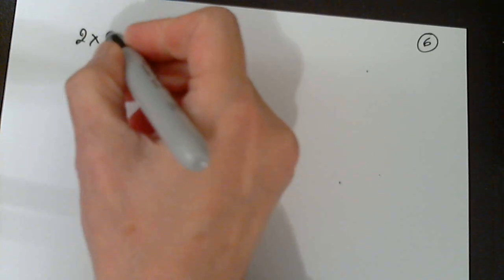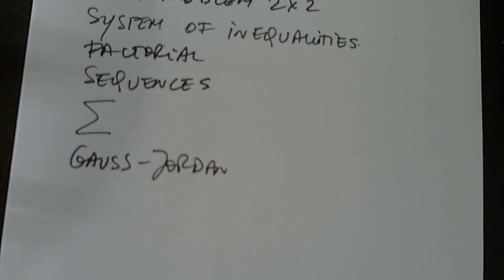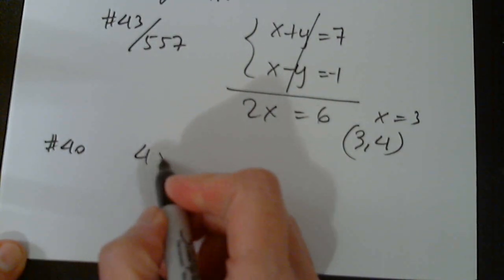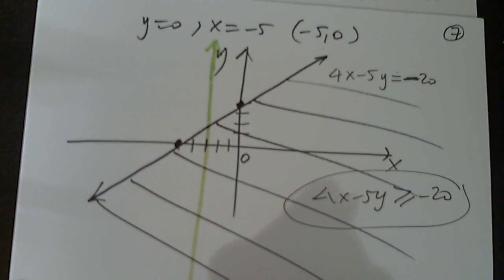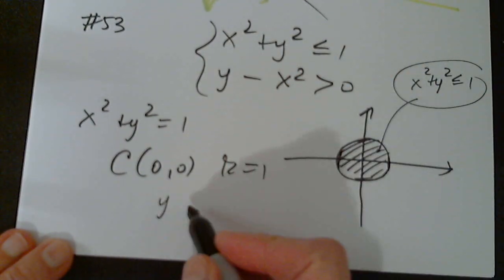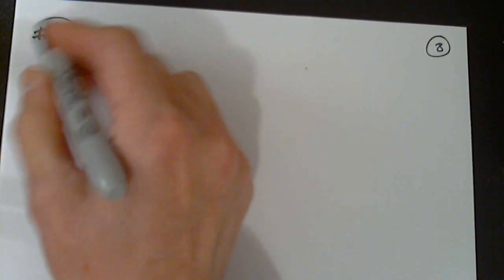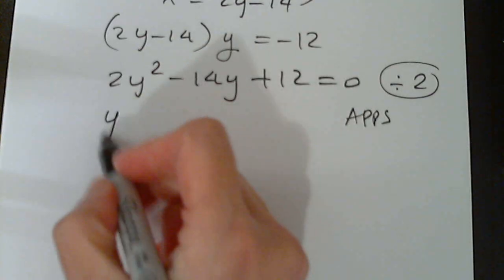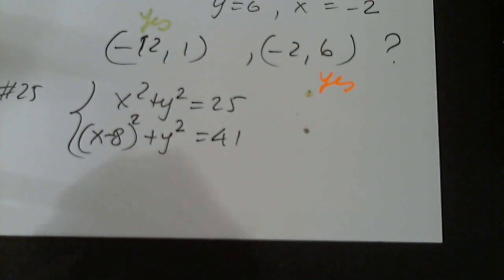MAT 037 137 TEST 5 REVIEW NOV 29 PART 3